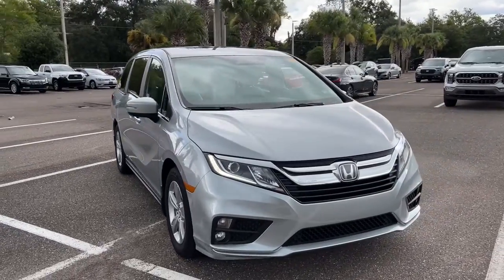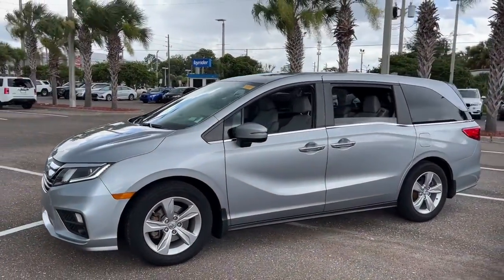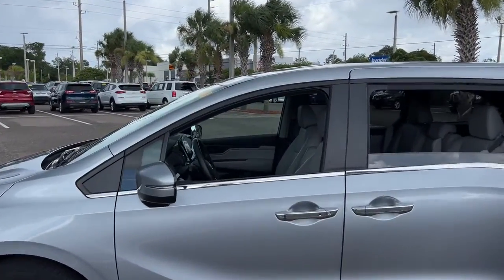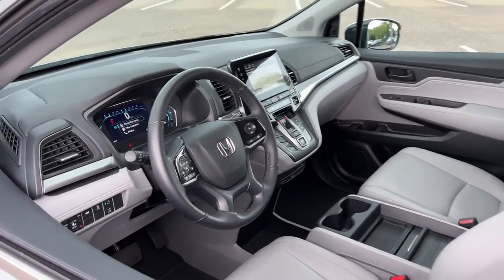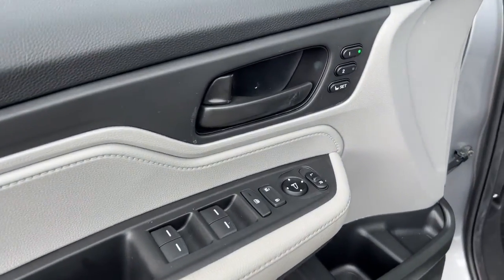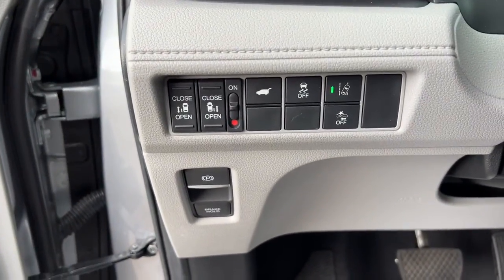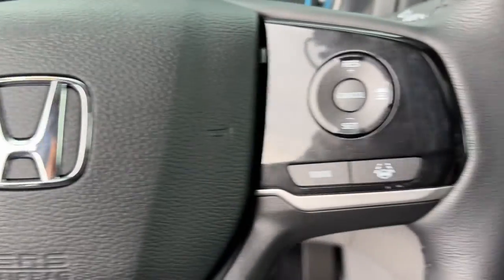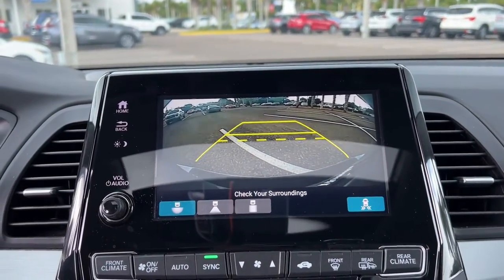2019 Honda Odyssey Jacksonville, Orange Park, St. Augustine, Gainesville, Nocatee FL KB135435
Lunar Silver Metallic Used 2019 Honda Odyssey available in Jacksonville, Florida at Duval Honda. Servicing the Orange Park, St. Augustine, Gainesville, Nocatee area.

Duval Honda
1325 Cassat Avenue

This 2019 Honda Odyssey EX-L in Lunar Silver Metallic features 3rd row seats: split-bench 4.33 Axle Ratio 4-Wheel Disc Brakes 7 Speakers A/V remote: CabinControl ABS brakes Air Conditioning Alloy wheels AM/FM radio: SiriusXM Anti-whiplash front head restraints Apple CarPlay/Android Auto Auto High-beam Headlights Auto-dimming Rear-View mirror Automatic temperature control Brake assist Bumpers: body-color CD player Delay-off headlights Distance-Pacing Cruise Control Driver door bin Driver vanity mirror Drivers Seat Mounted Armrest Dual front impact airbags Dual front side impact airbags Electronic Stability Control Emergency communication system Entertainment system Exterior Parking Camera Rear Forward collision: Collision Mitigation Braking System (CMBS) + FCW mitigation Four wheel independent suspension Front anti-roll bar Front Bucket Seats Front dual zone A/C Front fog lights Front reading lights Fully automatic headlights Garage door transmitter: HomeLink Headphones Heated door mirrors Heated Front Bucket Seats Heated front seats Illuminated entry Knee airbag Lane departure: Lane Keeping Assist System (LKAS) active Leather Seat Trim Leather steering wheel Low tire pressure warning Memory seat Navigation System Occupant sensing airbag Outside temperature display Overhead airbag Overhead console Panic alarm Passenger door bin Passenger seat mounted armrest Passenger vanity mirror Power door mirrors Power driver seat Power Liftgate Power moonroof Power passenger seat Power steering Power windows Radio data system Radio: 160-Watt AM/FM/HD/SiriusXM Audio System Rear air conditioning Rear anti-roll bar Rear audio controls Rear reading lights Rear seat center armrest Rear window defroster Rear window wiper Reclining 3rd row seat Remote keyless entry Security system Speed control Speed-sensing steering Speed-Sensitive Wipers Split folding rear seat Spoiler Steering wheel mounted audio controls Sun blinds Tachometer Telescoping steering wheel Tilt steering wheel Traction control Trip computer Turn signal indicator mirrors Variably intermittent wipers and Wheels: 18 Dark Silver-Painted Alloy:brbr**CAR WASHES FOR LIFE ** 5 DAY MONEY BACK GUARANTEE **1ST OIL CHANGE FREE **COMMISSION FREE SALES PEOPLE.brbrFWD EX-L w/Navigation and Rear Entertainment System Odometer is 31044 miles below market average!brbrPrices are plus tax tag title dealer added accessories $198 Electronic Filing Fee and dealer pre-delivery service fee in the amount of $899 which charge represents cost and profit to the dealer for items such as cleaning inspecting and adjusting new and used vehicles and preparing documents related to the sale. Price is not inclusive of Triton Appearance Protection - $1995.